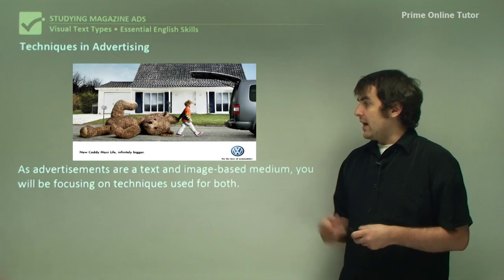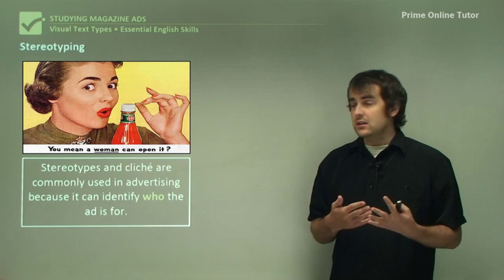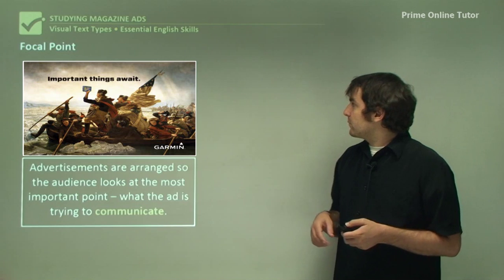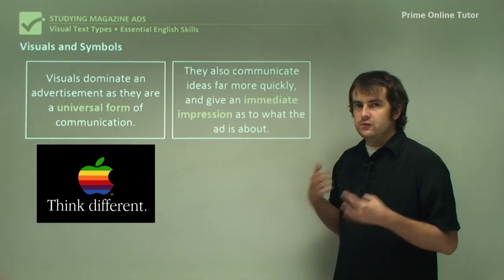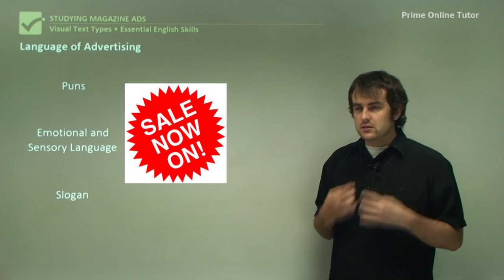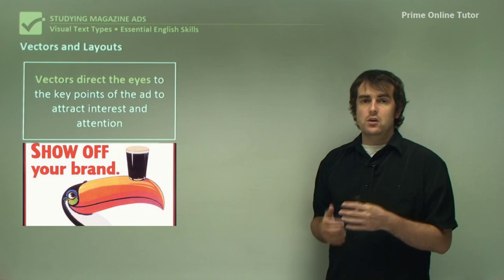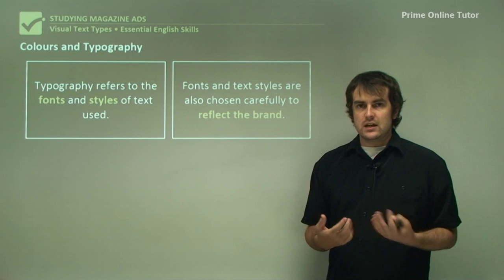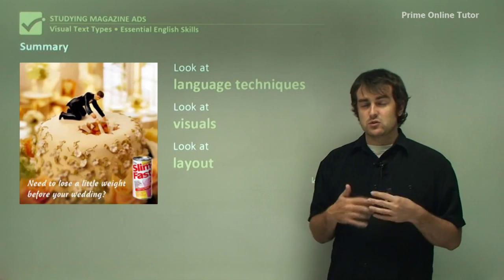💯 6 Common & Essential Techniques in Advertising Explained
Techniques in Advertising
As advertisements are a text and image-based medium, you will be focusing on techniques used for both. Techniques used are often distinctive and attempt to set the ad apart from others.

Stereotyping: Stereotypes and cliché are commonly used in advertising because they can identify who the ad is for. Advertisers use them because they connect directly to a target audience. In other words, the people they are aiming their message at.

Focal Point:
Advertisements are arranged so the audience looks at the most important point – what the ad is trying to communicate. For instance, most fast food commercials will focus on the food being the dominant image. They want people to think of their product when feeling hungry.

Visual and Symbols:
Visuals dominate an advertisement as they are a universal form of communication. They also communicate ideas far more quickly and give an immediate impression as to what the ad is about.
Symbols such as a product or branding, are recognisable and tell people where to go or what to do.

Language of Advertising: Puns, Emotional and Sensory language, jargon, Hyperbole, Imperative

Vectors and Layouts: Vectors direct the eyes to the key points of the ad to attract interest and attention. Designed so eyes move around the ad: starts with the most important information. Usually begins with the message, and then leads onto who is sending it.

Colours and Typography: Typography refers to the fonts and styles of text used. Fonts and text styles are also chosen carefully to reflect the brand. Colours are chosen in order to be distinctive. Black and silver, for example, are symbols of prestige; bright colours are used for children.

0:00 Introduction
0:11 Techniques in Advertising
1:44 Stereotyping
6:19 Visuals and Symbols
8:14 Language of Advertising
10:34 Vectors and Layouts
13:02 Colours and Typography